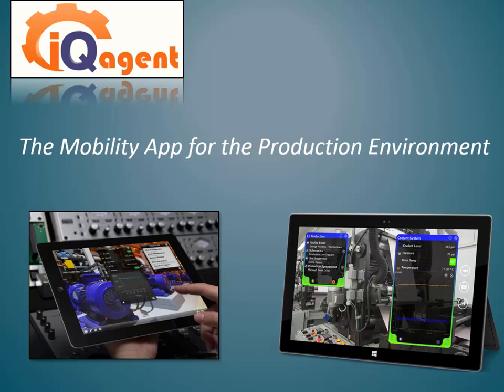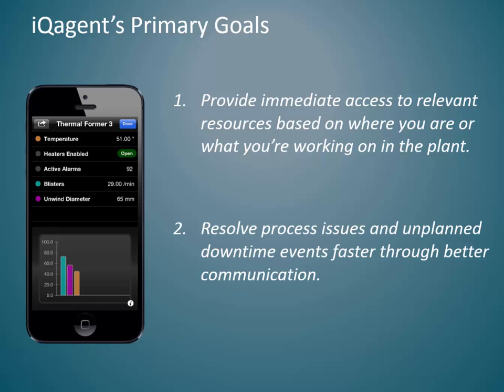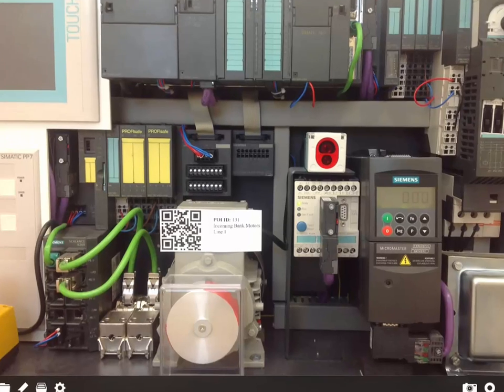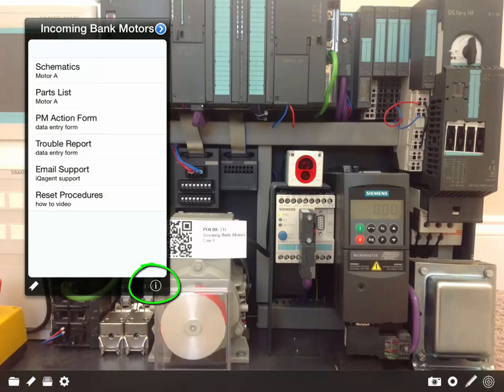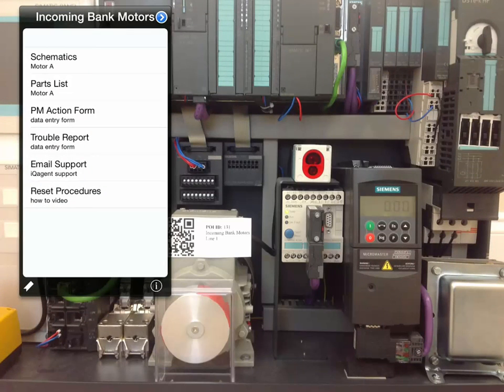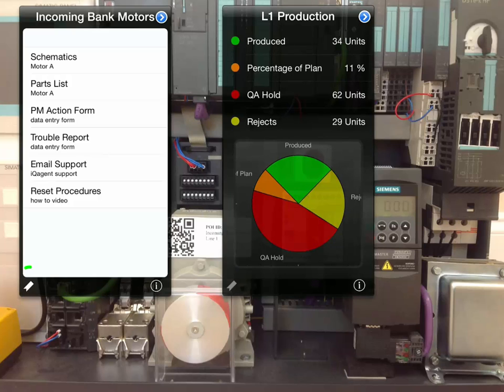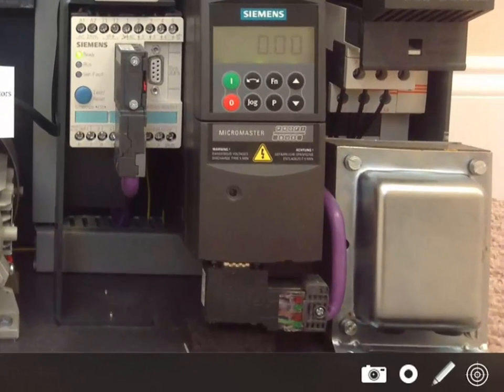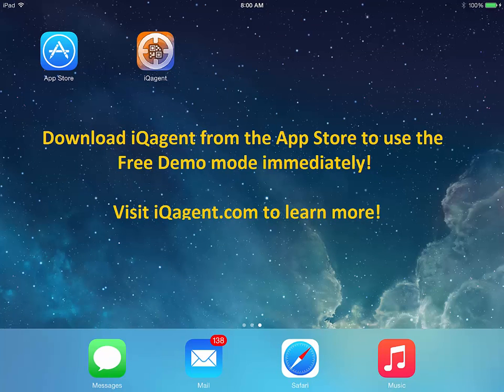iQagent overview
Here is a 2 minute introduction to iQagent. iQagent is an enterprise "Practical" Augmented Reality app for the Apple iPad and Microsoft tablets.  iQagent recognizes equipment on your plant floor and immediately displays relevant process data (OPC and ODBC) as well as schematics, manuals, web forms, movies, etc. iQagent also has a patented feature allowing users to capture AR videos of process issues to share with remote support personnel.